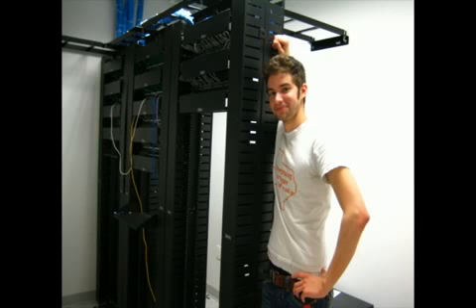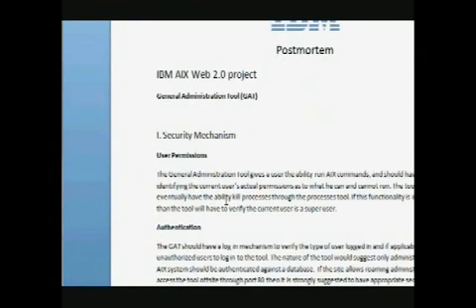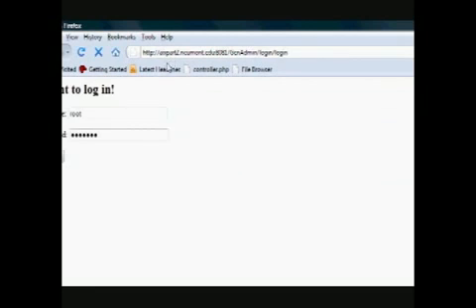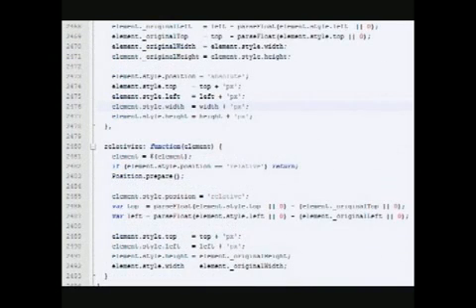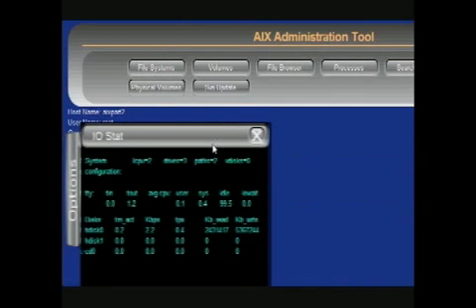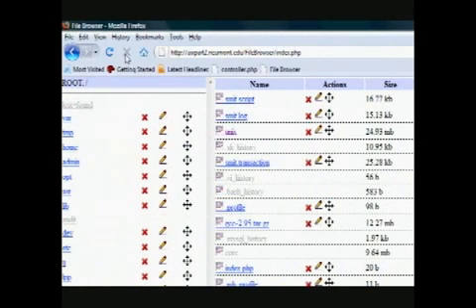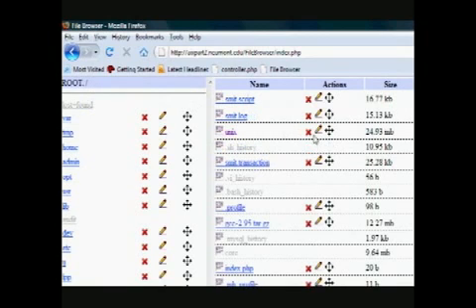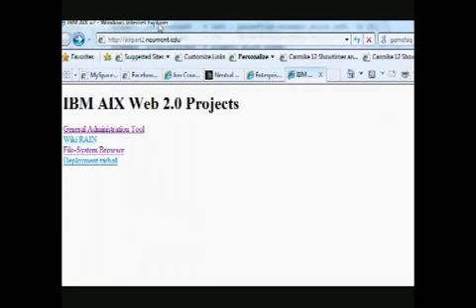IBM AIX Project Demonstration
This is the demonstration of a project built by students of Neumont University for IBM, to demonstrate the web 2.0 capabilities of the AIX platform.